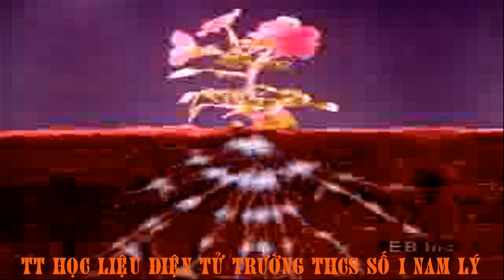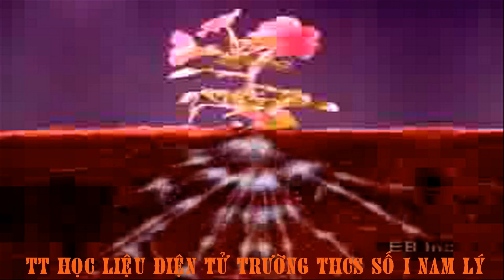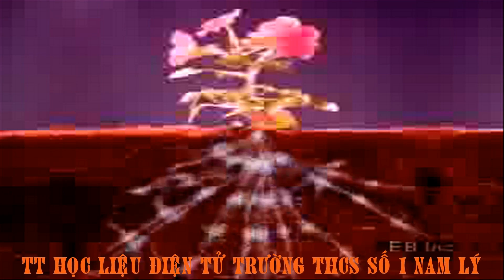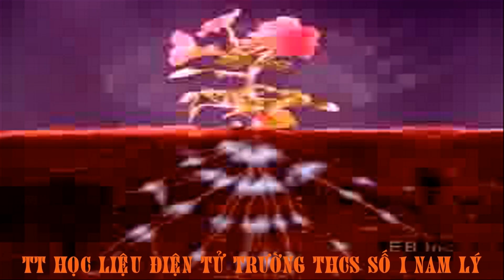Video minh họa về lỗ khí khổng